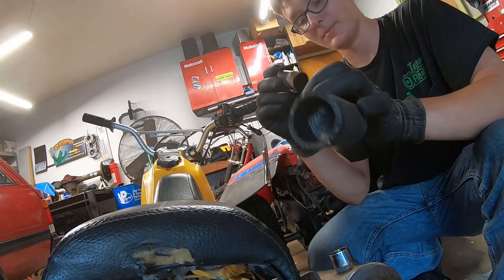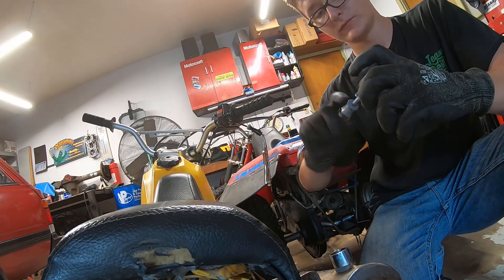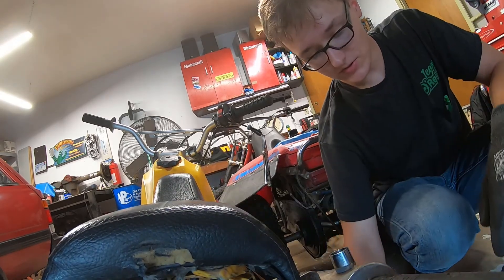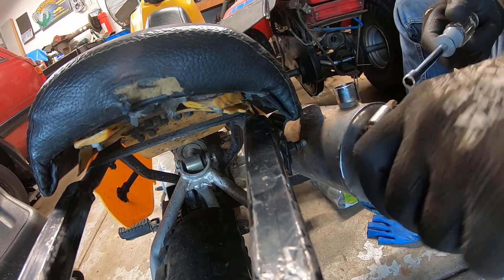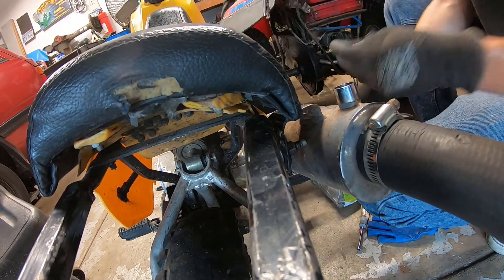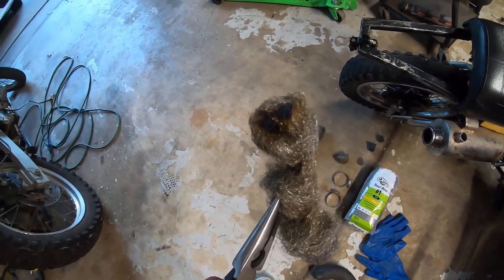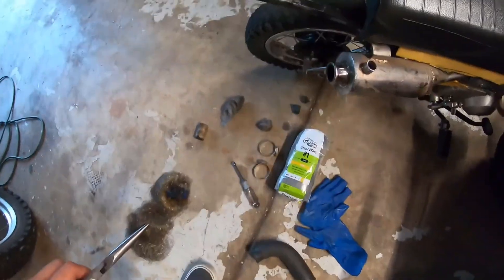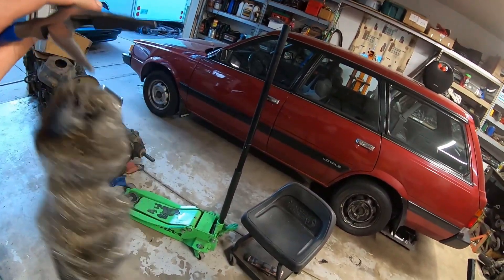Does Steel Wool Work as a Muffler?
Steel wool Does and doesnt work like a muffler, Just be sure to not be anywhere flammable.